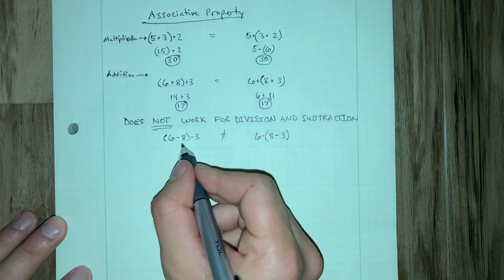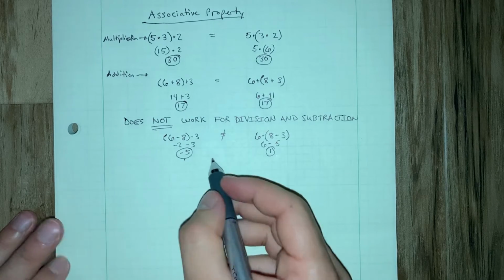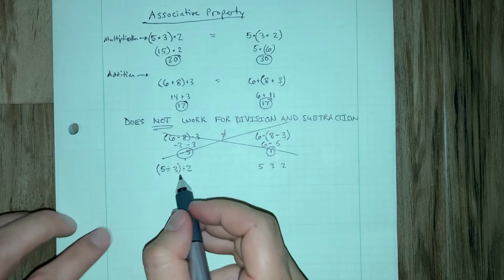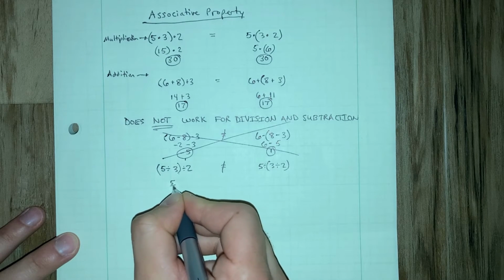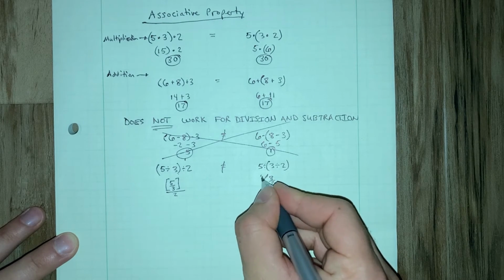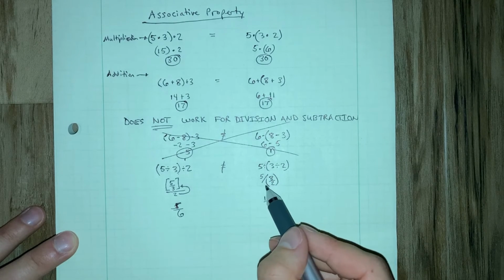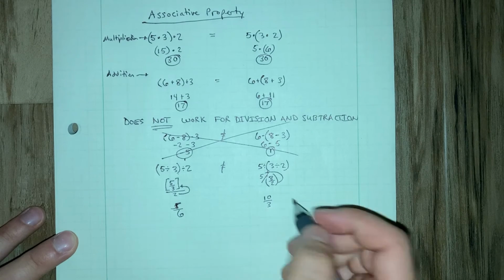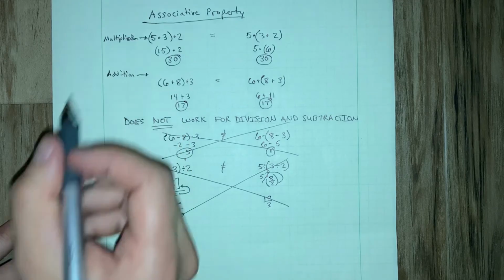The Associative Property - Multiplication and Addition - Algebra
In this video, I show the associative property for both multiplication and addition.